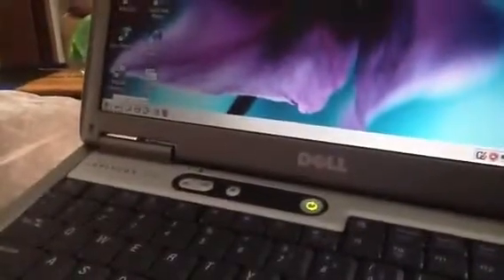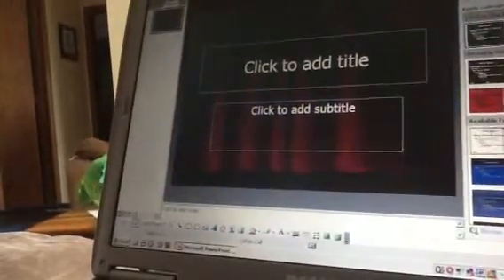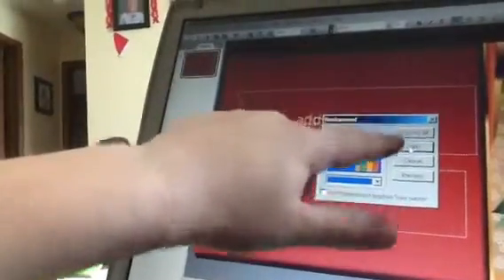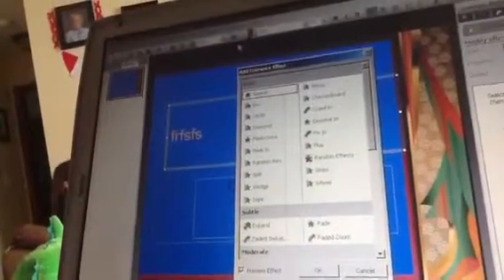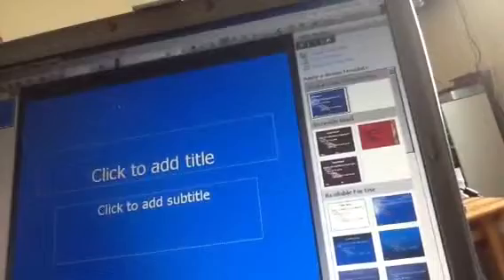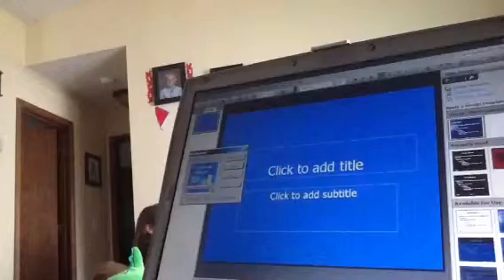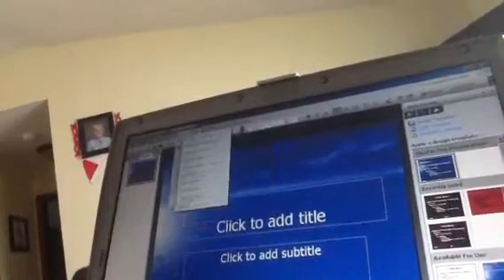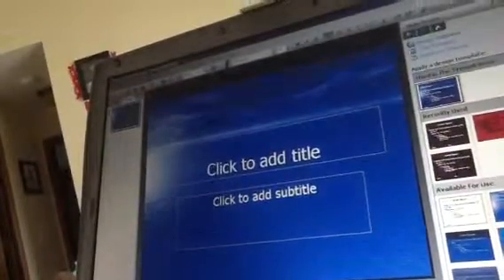How to start a PowerPoint and design it easy